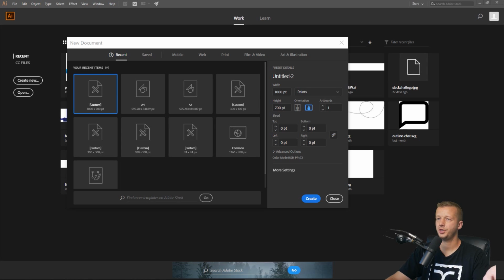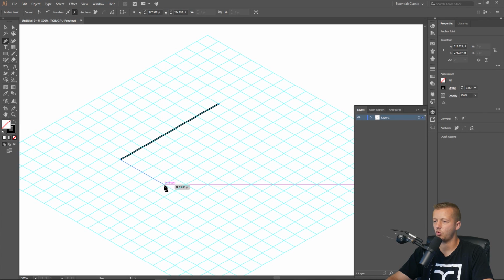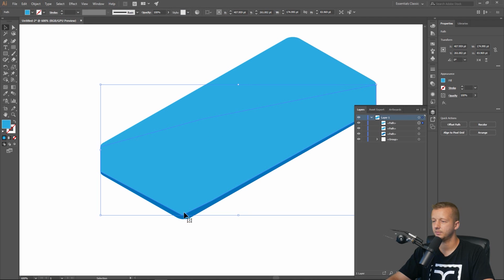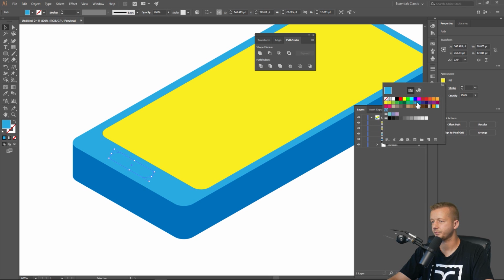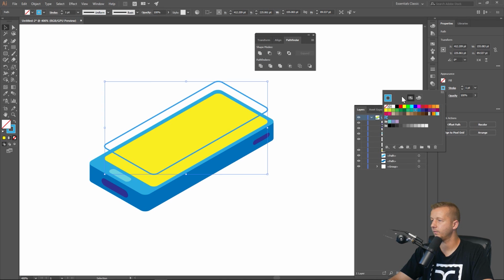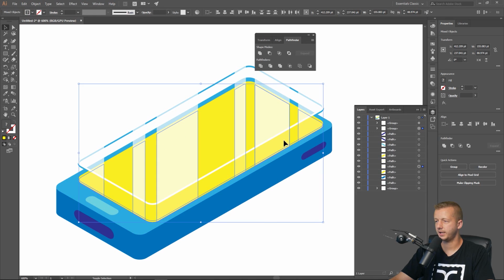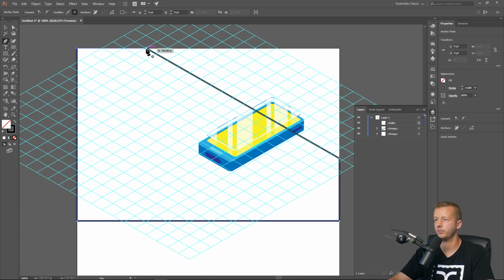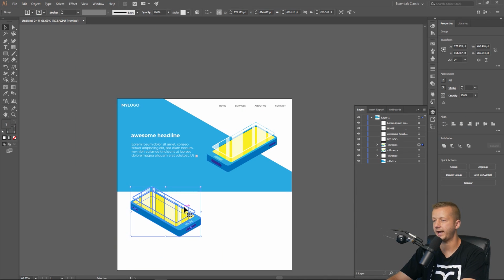Create an Isometric Illustration for Web Design in Illustrator CC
In today's tutorial, we're going to use Adobe Illustrator CC to create an isometric grid, which will help us design an isometric illustration for a quick fictional landing page. You can use this process to create your own isometric icons and illustrations for various use cases.